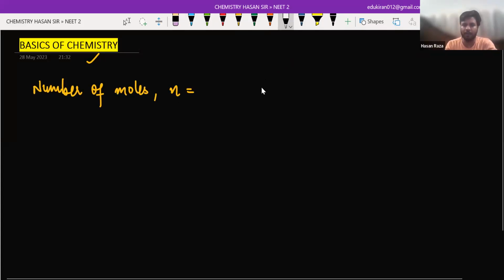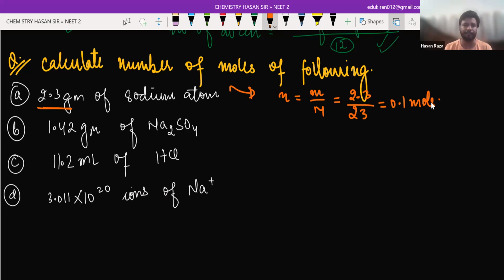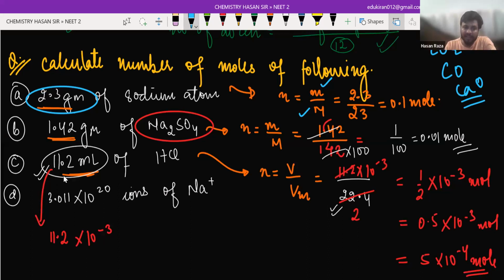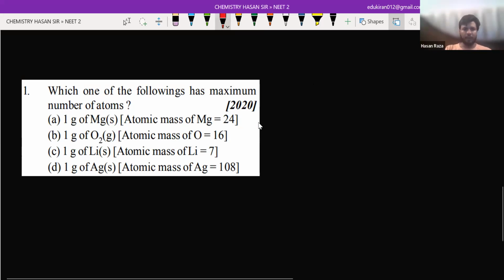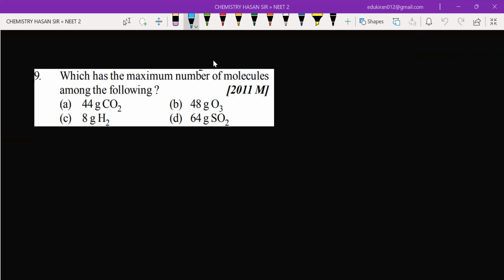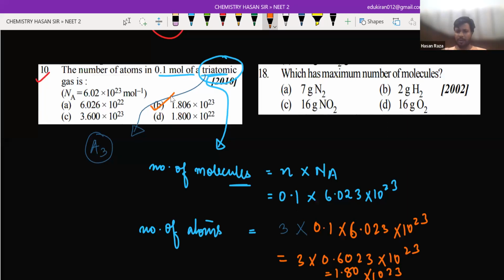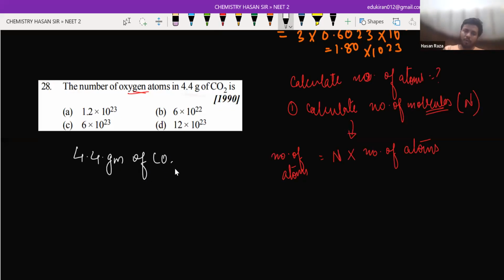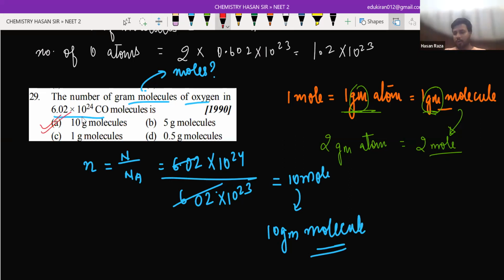Learnivio | Basic Concept of Chemistry | Lect 1 | 12th NEET | 28-05-2023